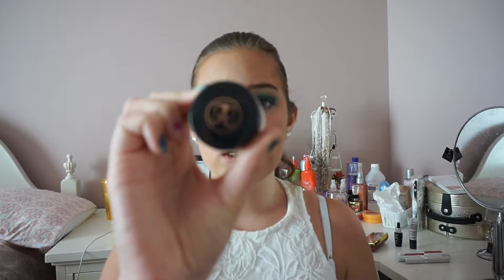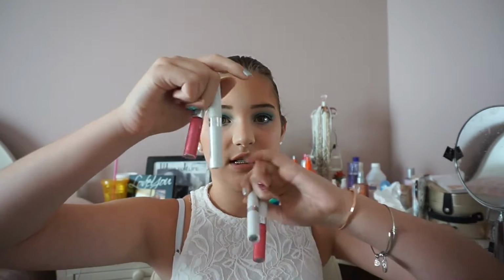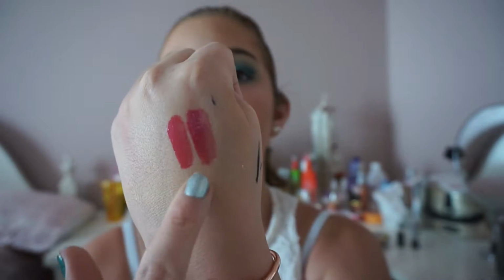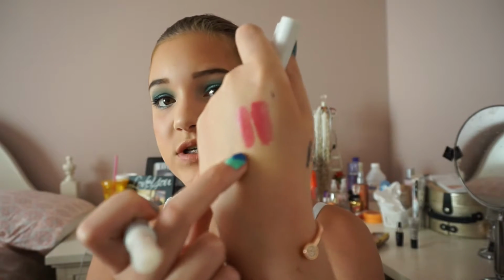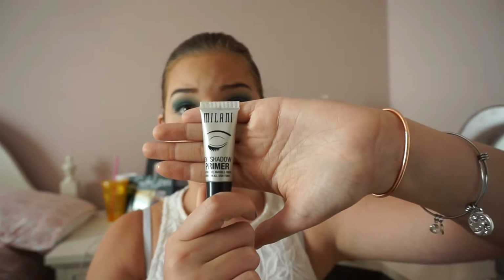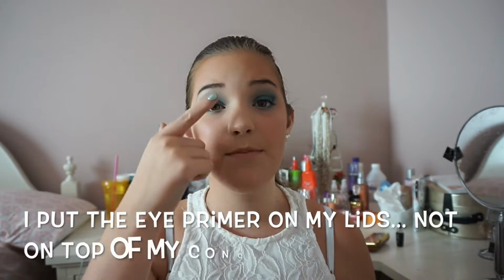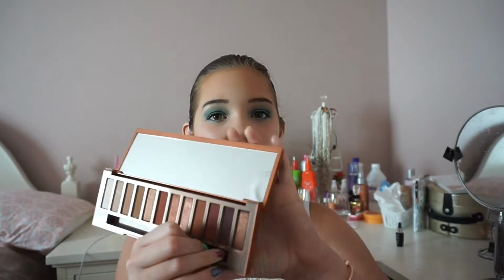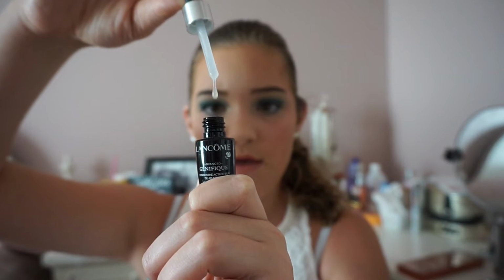July 2017 Favorites! madeupbymarlee